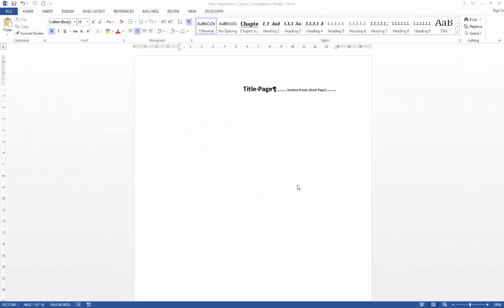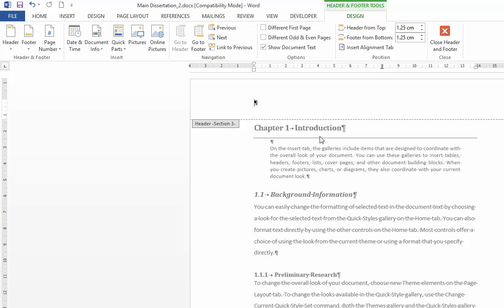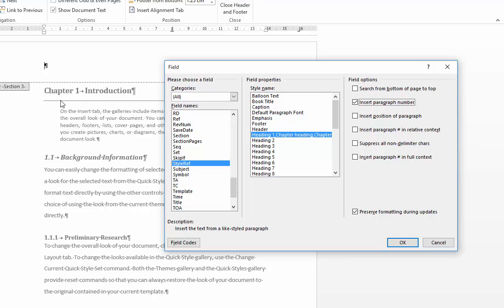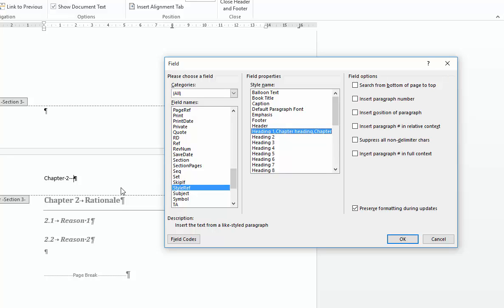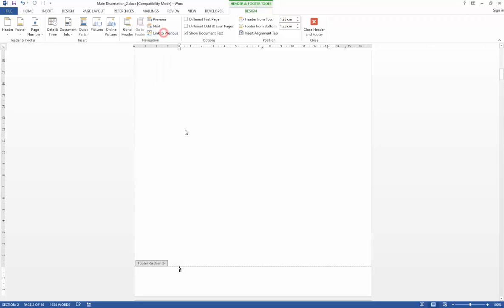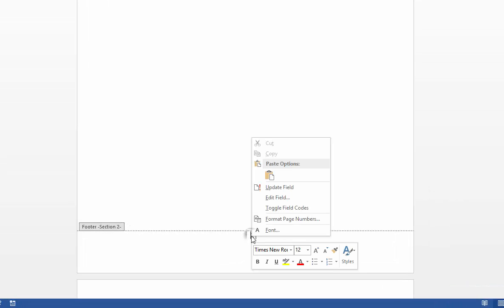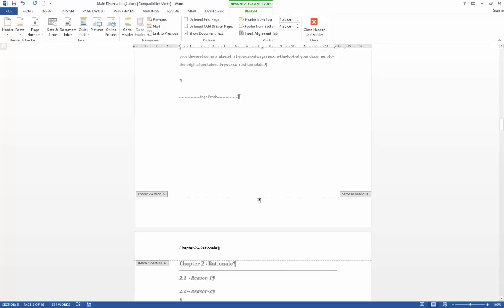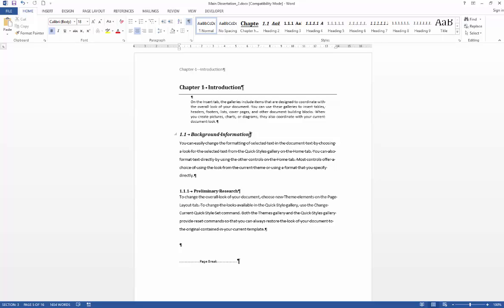Video 14 - Headers & footers (Part 2 of 2)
In this second video looking at headers and footers we show you how to use the StyleRef field to automatically populate your header text based on the Heading 1 style.  We also explore how to get your page numbering right for the footer.